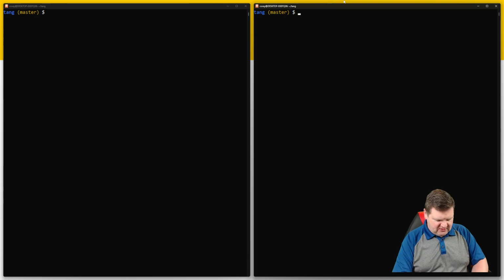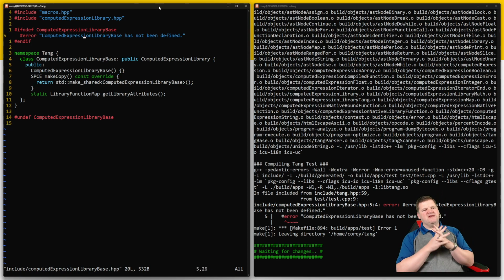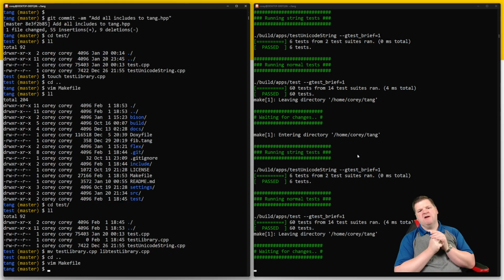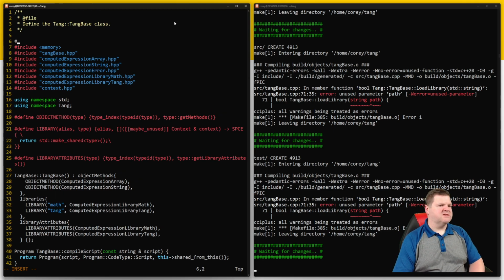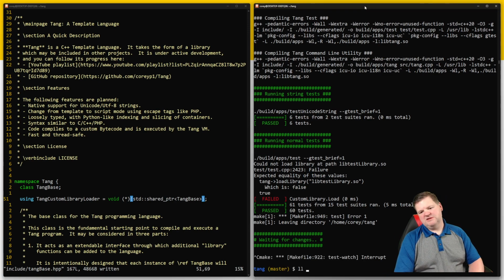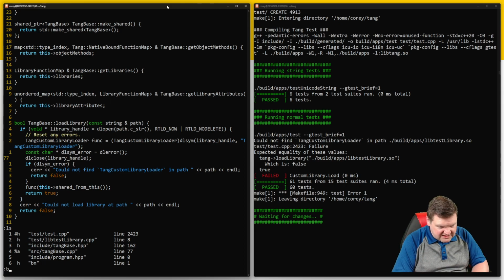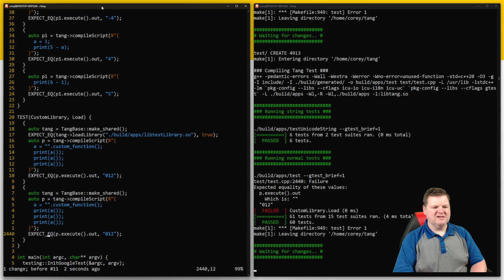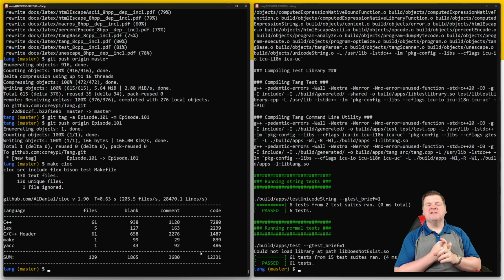Tang: Custom Library Creation And Loading In C++ - Episode 101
In this episode, we add the ability for our library to load other libraries dynamically.  This feature makes our library even more powerful, since it will allow others to write compiled code that will work with our own code.  In order to do this, we had to go down the rabbit hole of dynamic library compiling and loading, but it was worth the short trip!

100% live coding.